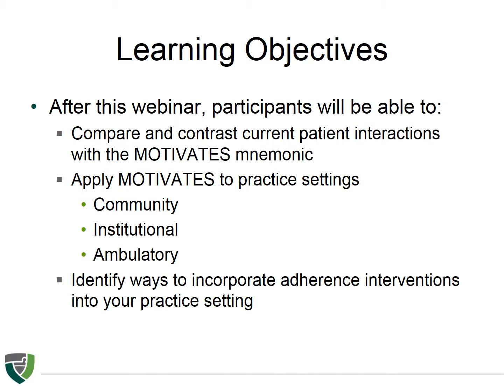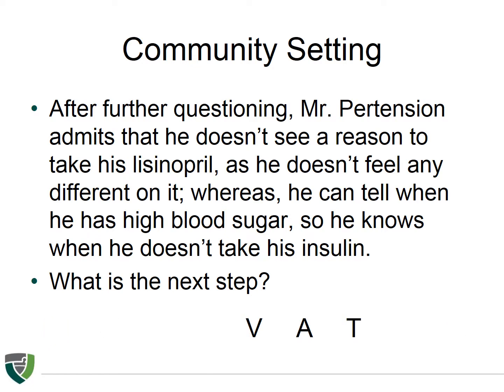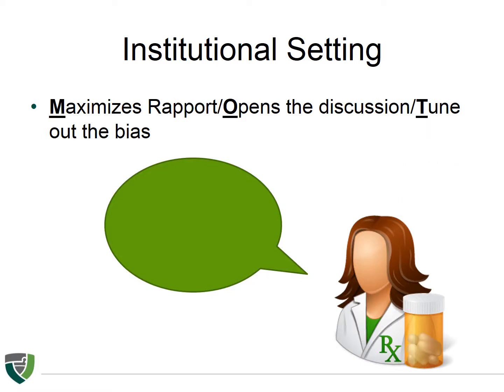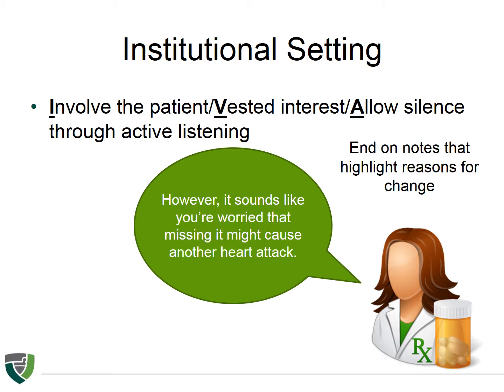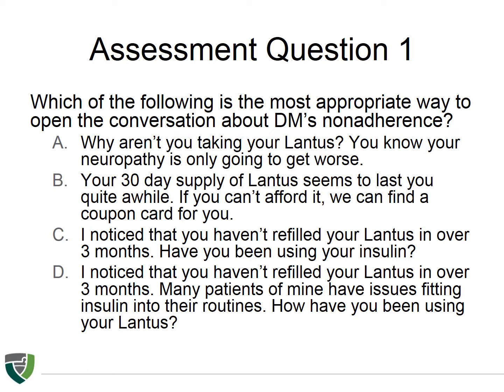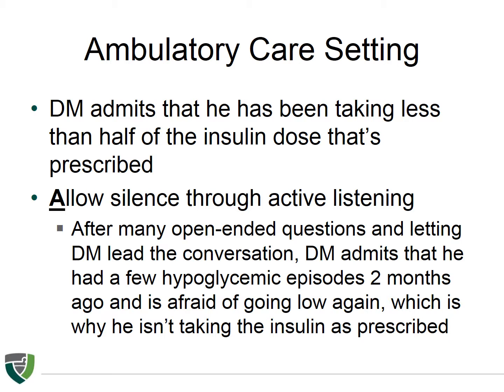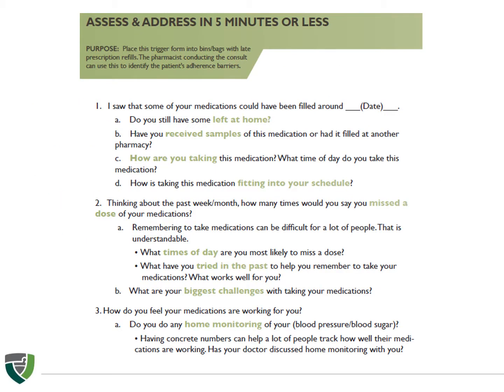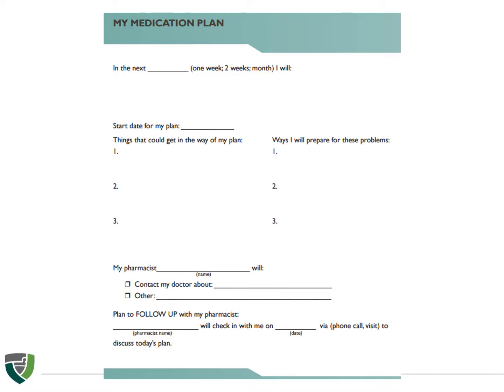Webinar 3 Incorporating Adherence Interventions with audio